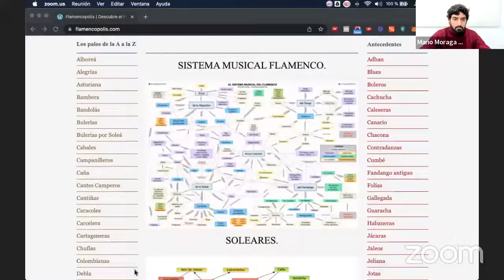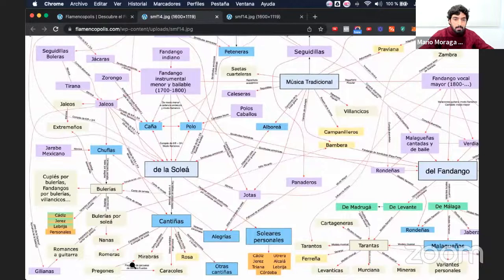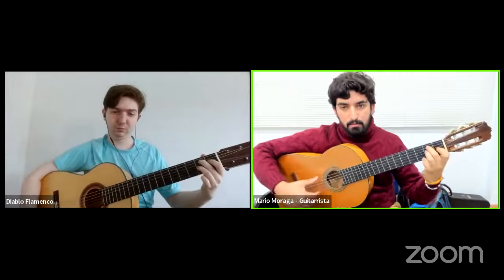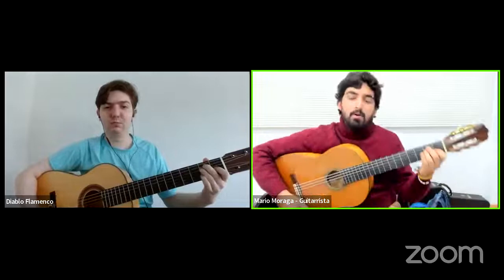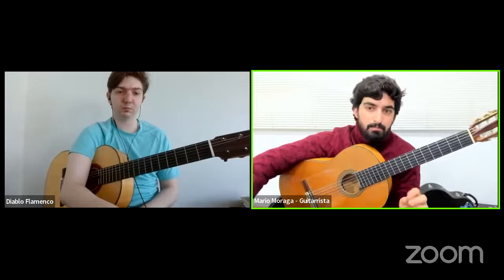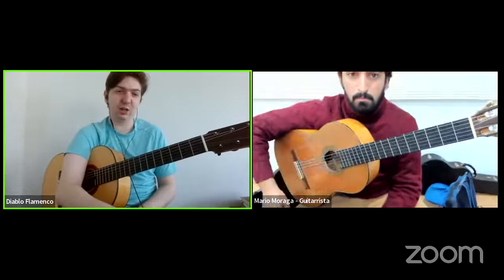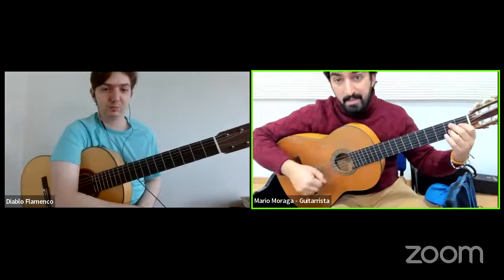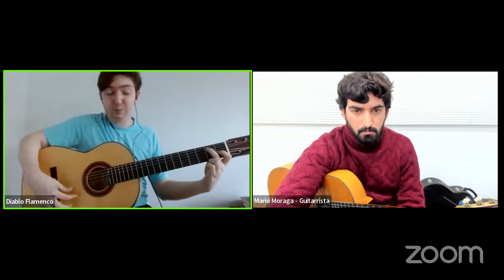Intro to Alegrias and Falsetas with Mario Moraga and Diablo Flamenco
In this class, @MarioMoragaFlamenco and I discuss the joyful style of Alegrias and introduce one of the most important falsetas to learn when accompanying flamenco dancers